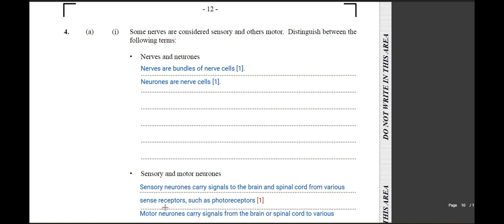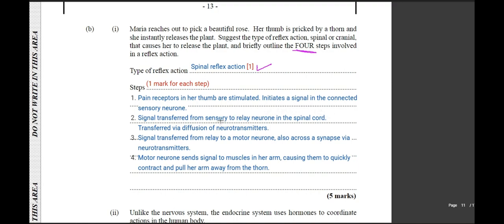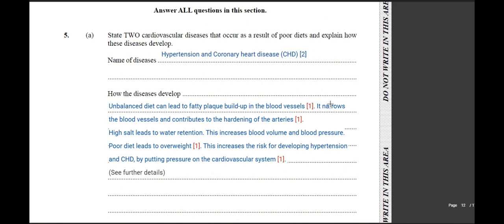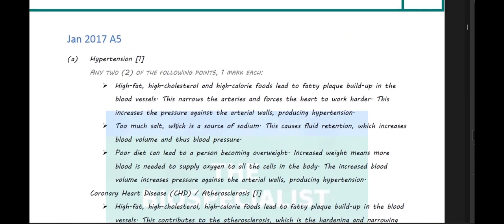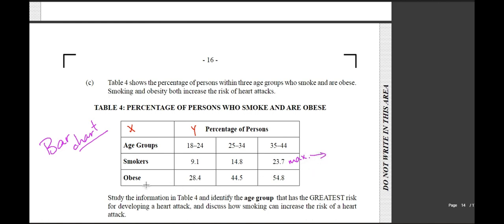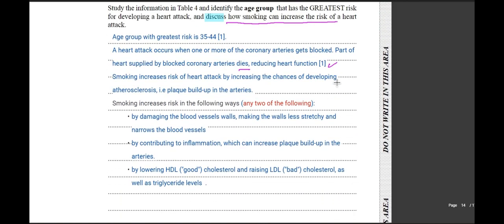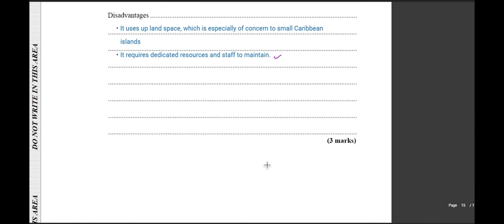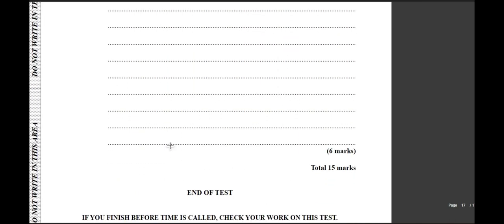HSB Jan 2017 Pp02 Q 4-6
An in-depth review of the last three questions of the CSEC Biology Jan 2017 Pp02 exam. It includes tips on interpreting the exam questions, and on how to answer them effectively.

Key Moments
Question 4 00:00
Question 5 05:44
Question 6 16:40